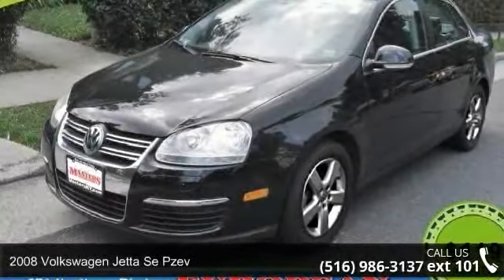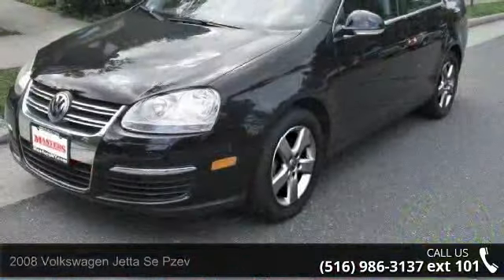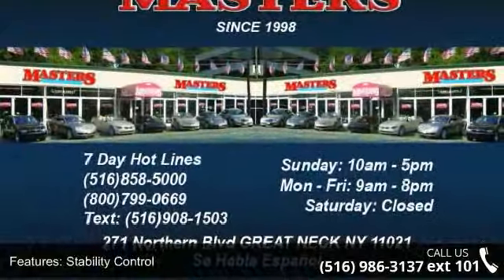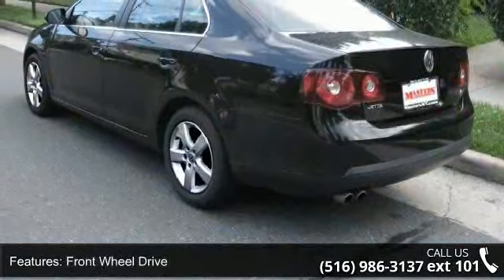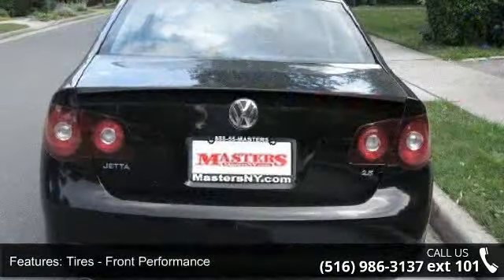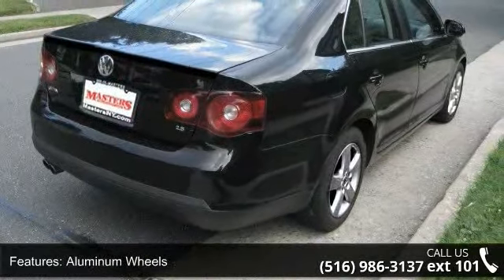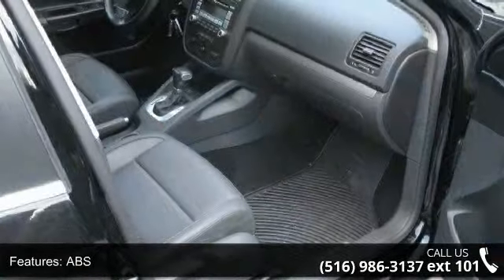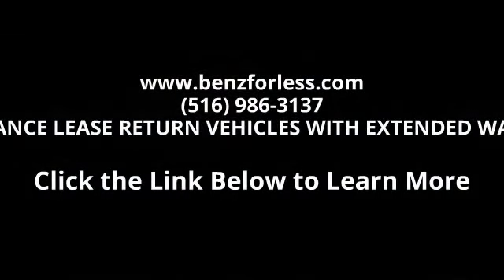2008 Volkswagen Jetta Sedan SE PZEV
LEATHER SEATS. SUNROOF. TRACTION CONTROL.  ABS ANTI LOCK BRAKES. POWER WINDOWS. POWER LOCKS. POWER SEATS. POWER MIRRORS. AIR CONDITION. DRIVER AIR BAG. PASSENGER AIR BAG. SIDE AIR BAG. ALLOY WHEELS. POWER STEERING. CD PLAYER. REAR WINDOW DEFROSTER. CRUISE CONTROL. TILT WHEEL.   Finance $3000 Down 72 months 2.9% APR. Prices exclude tax registration.  Final payment & final APR will be determined by lender.We are also open on Sundays from 10 AM to 5 PM.